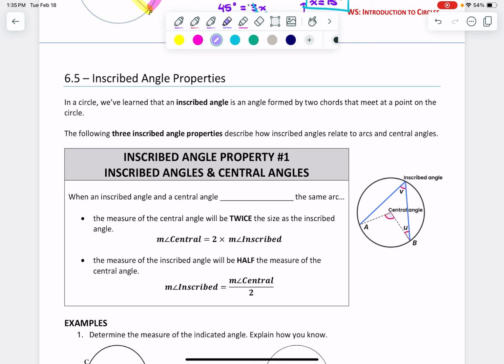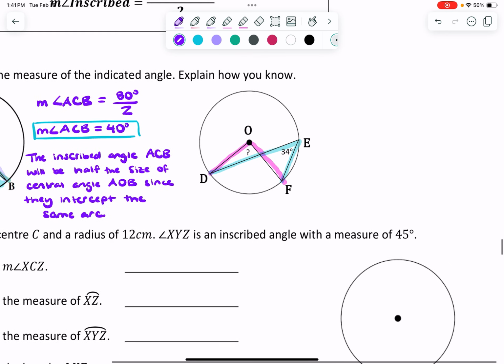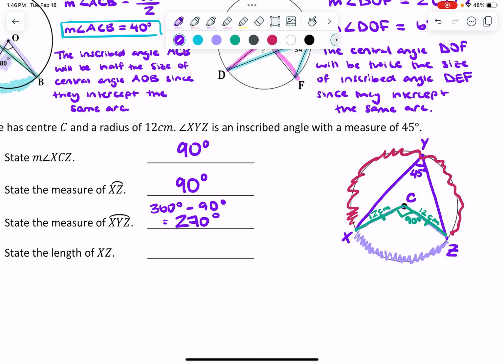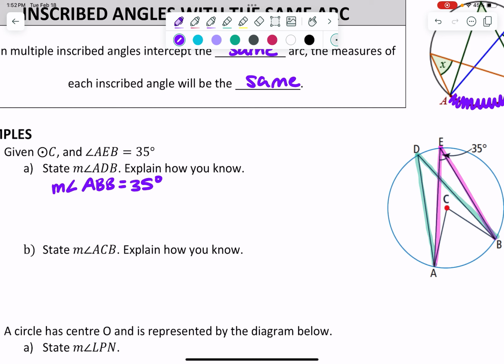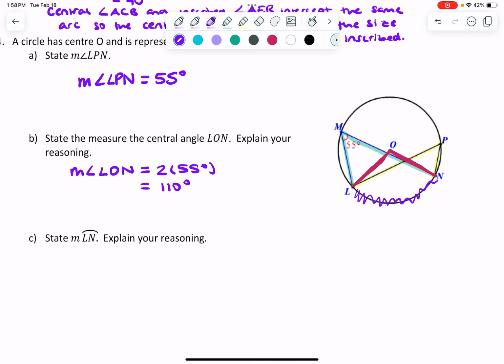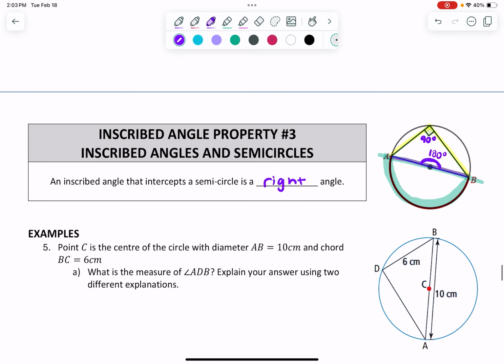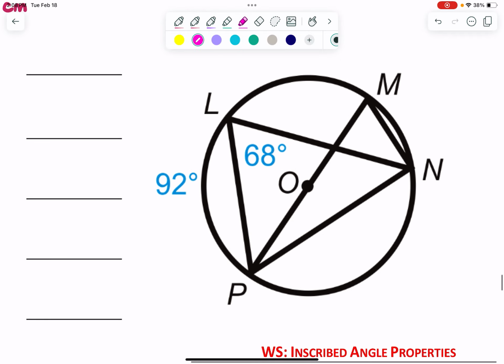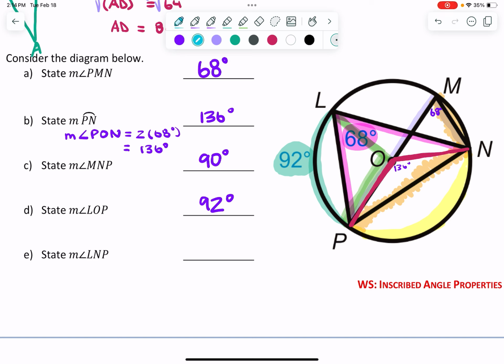9 Math - 6.5: Inscribed Angle Properties